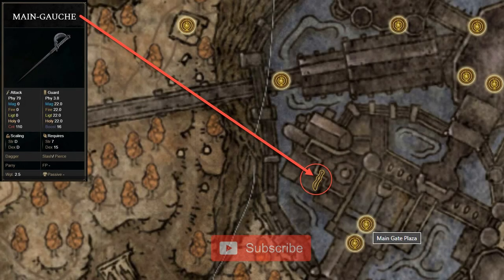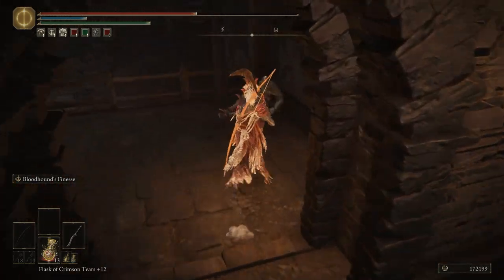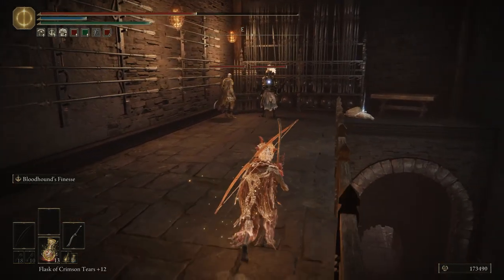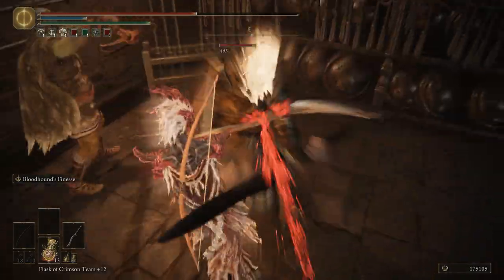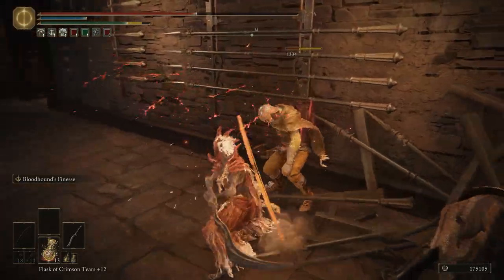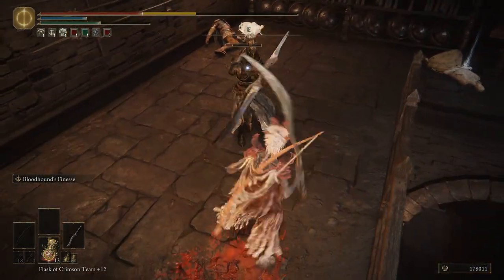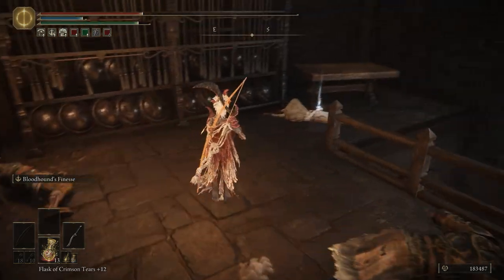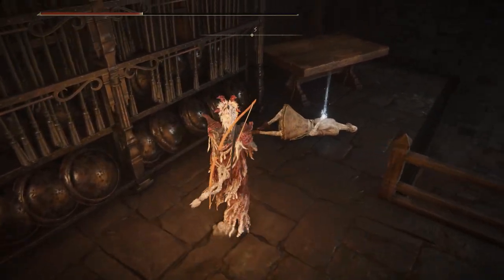Where to Find the Erdtree Main-gauche Dagger in Elden Ring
Looking for the Main-gauche Dagger location in Elden Ring? Check out this guide to find out where to get this weapon in Shadow of the Erdtree!

Discover one of the finest specialized niche weapons available to players in Elden Ring Shadow Of The Erdtree - the Main-gauche. Resembling a traditional rapier with a notably shorter blade, this weapon excels as a dagger for the off-hand.

Hashtags 🎯